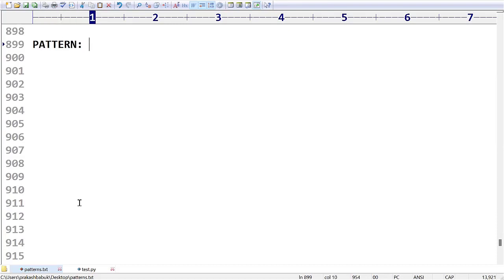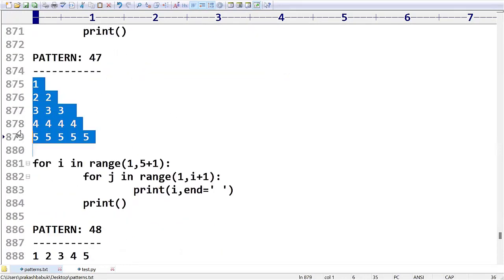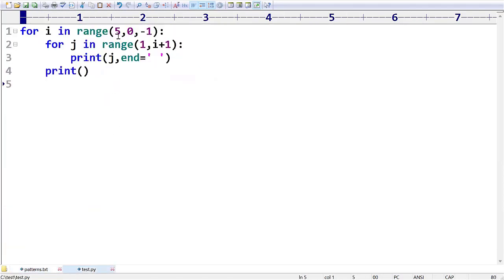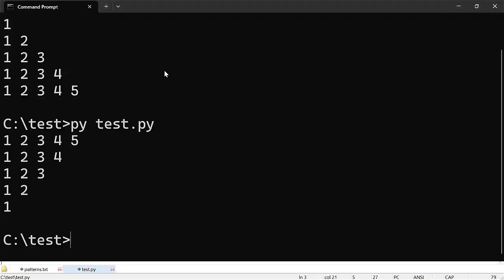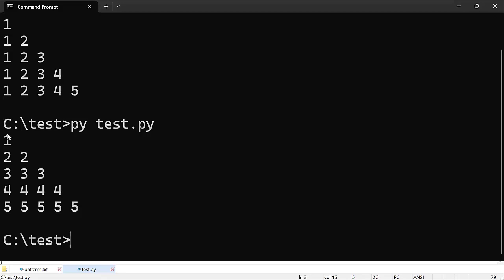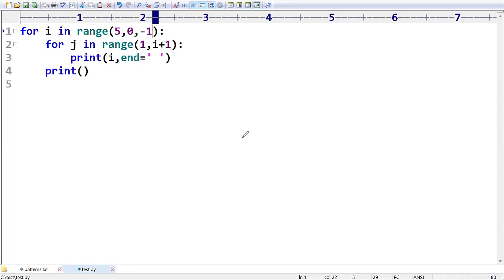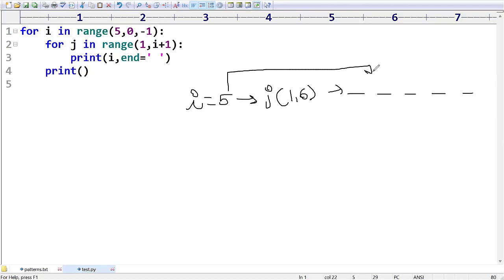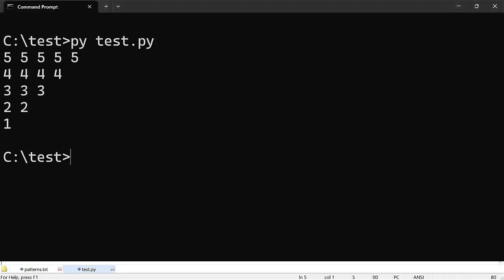PYTHON PATTERN PROGRAM 49